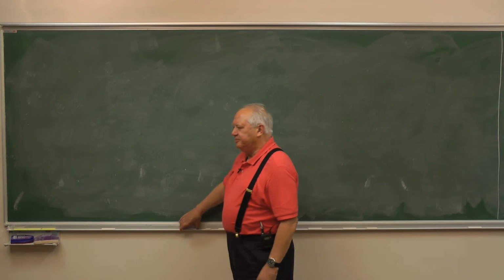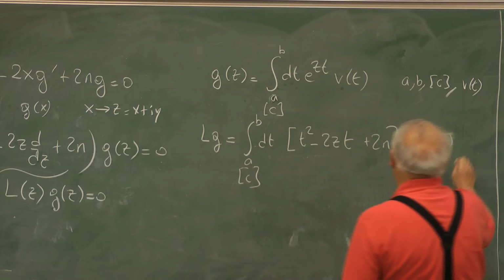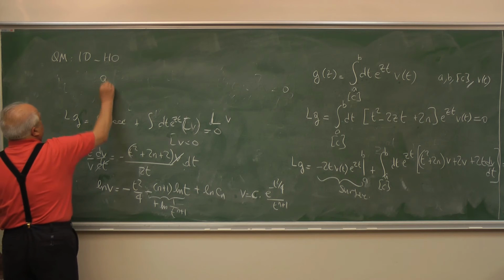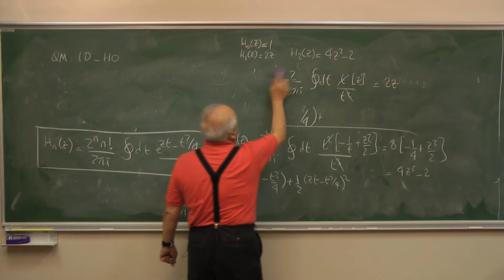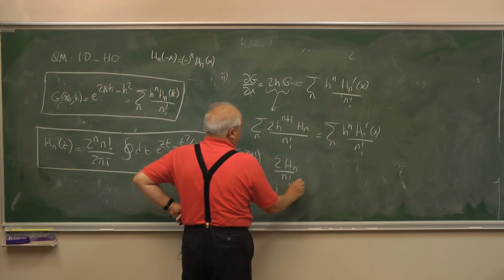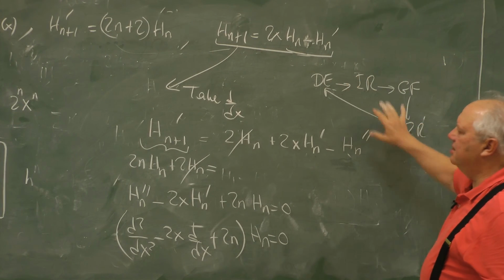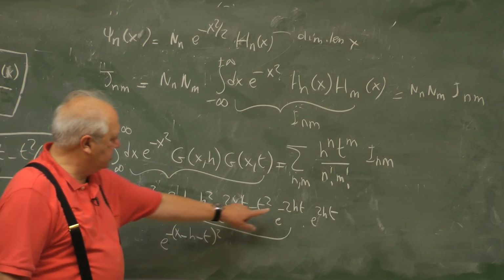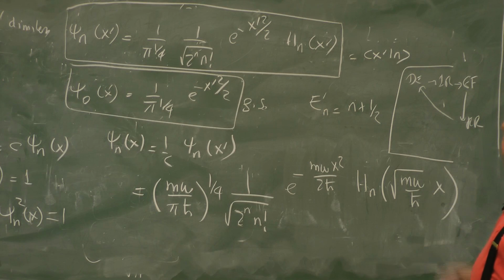1D-HO: (2) Properties of Hermite polynomials and normalizing the wavefunctions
(Alpar Sevgen, Bogazici University, Istanbul, Turkey). Integral representation of Hermite polynomials in
the complex plane (IR). Generating function (GF), Recursion relations (RR), Rodriguez formula. Normalizing the 1D-HO wavefunctions using the GFs.